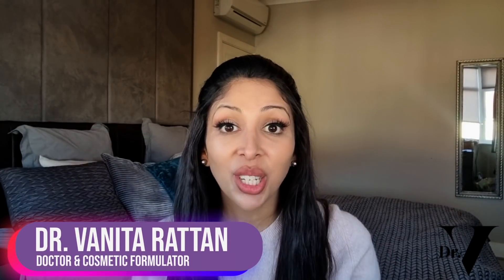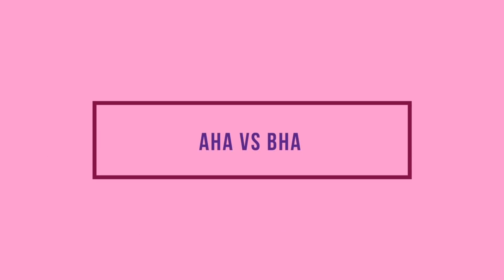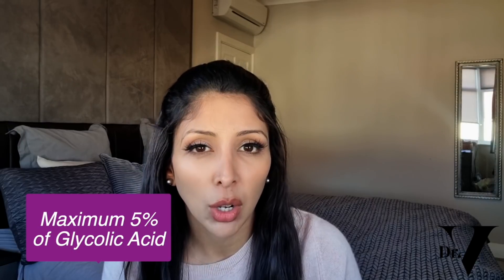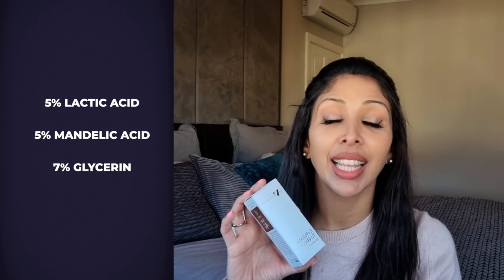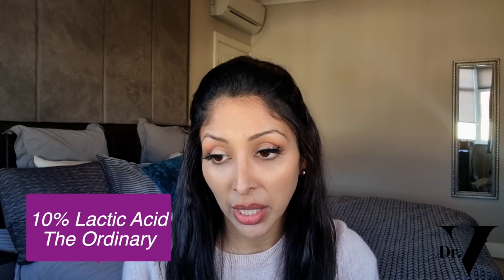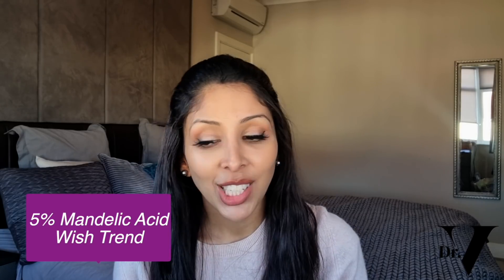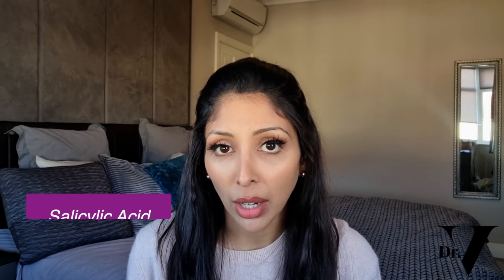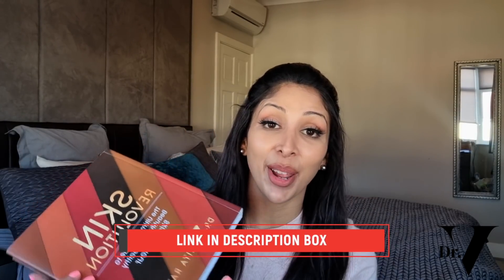Doctor V - AHA Vs BHA | Skin Of Colour | Brown Or Black Skin